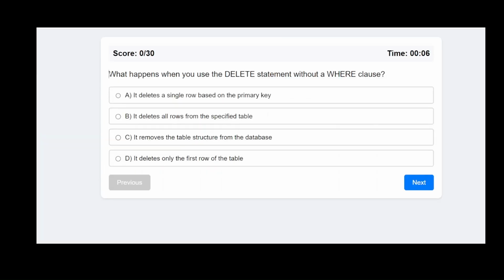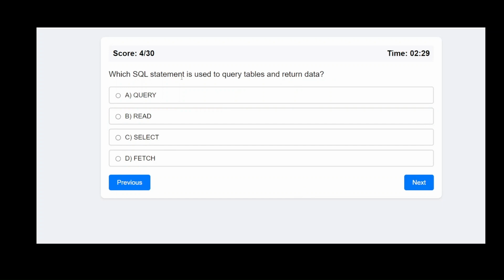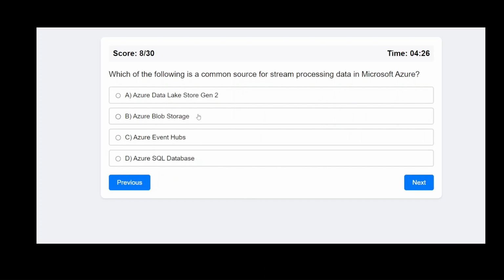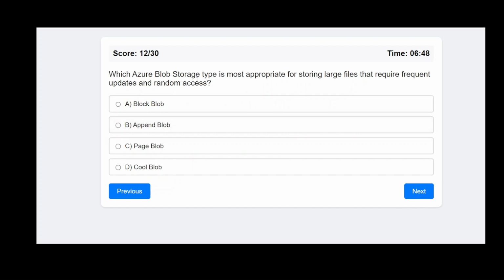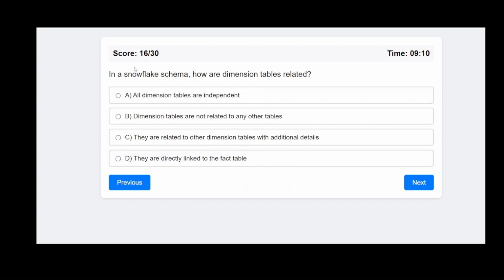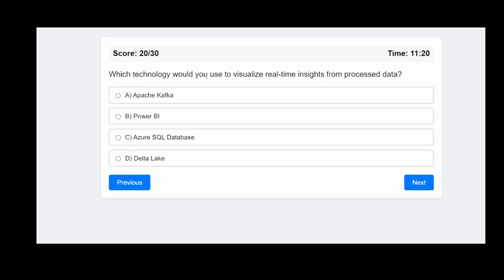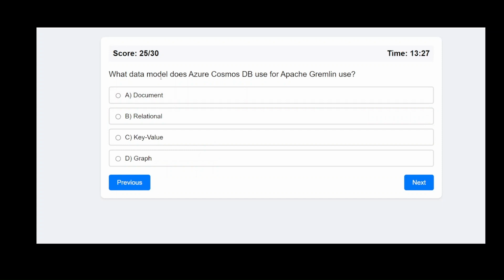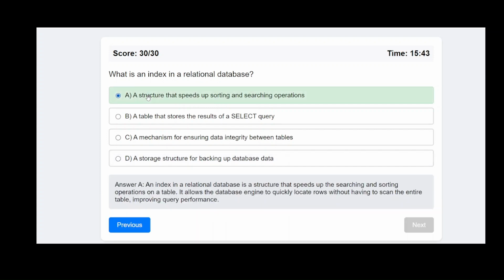Azure Data Fundamentals (Azure DP-900) Certification Questions Part 1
In this video, I’ll present 30 questions for the Azure Data Fundamentals (AZ DP-900) Certification (Part 1) to help you prepare for the exam.